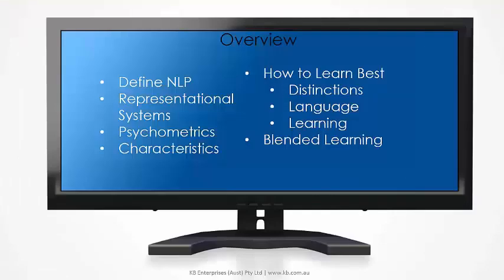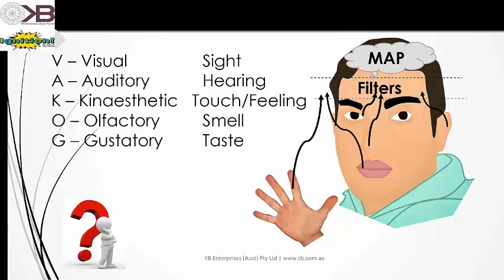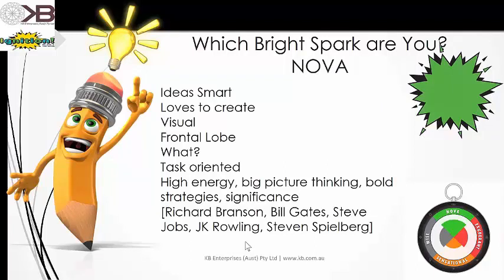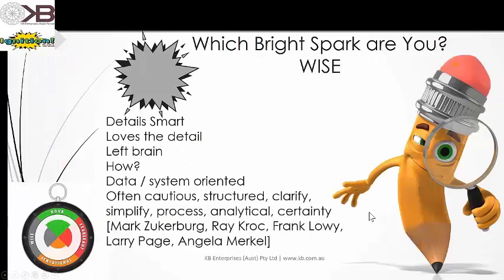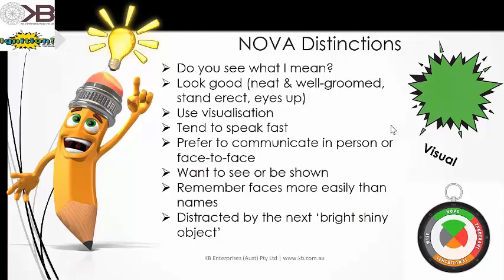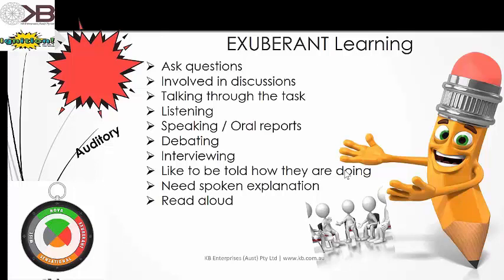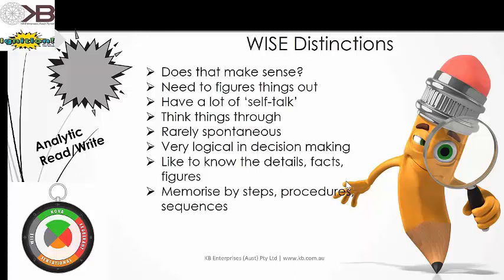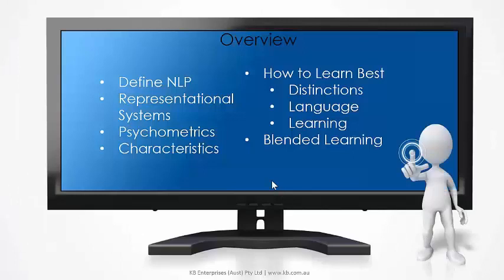Learning Styles & Neuro Linguistic Programming Distinctions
| Everyone has a preference for how they like information to be presented to them so they can process it with relative ease. We also have preferences for the way we analyse and evaluate information and then communicate it to others. Identifying personal learning styles is a major key to improving your performance and that of your students. When we become more familiar with learning styles we can help our students learn faster, more efficiently and easily.

Neuro Linguistic Programming (NLP) can provide us with some insights into how we can learn and communicate best. 'Neuro' refers to the mind, 'Linguistic' is about language and 'Programming' is about our sequences of repetitive behaviour and how we can act with purpose.
NLP modalities and submodalities can provide important distinctions that are evident in each learning style.

A blended learning approach will be presented as a pathway to help teachers develop teaching programs to engage students in active learning.